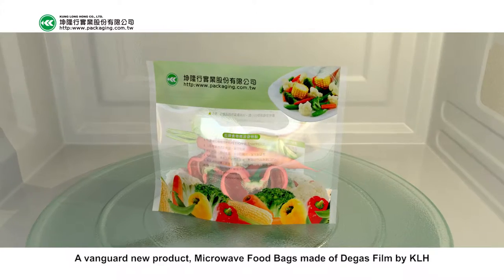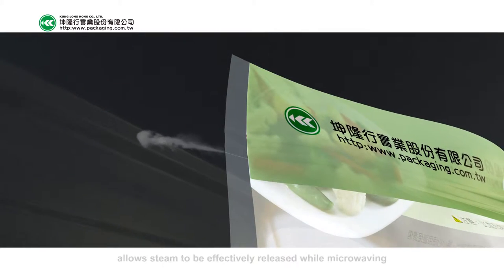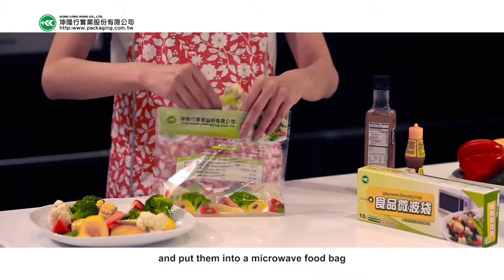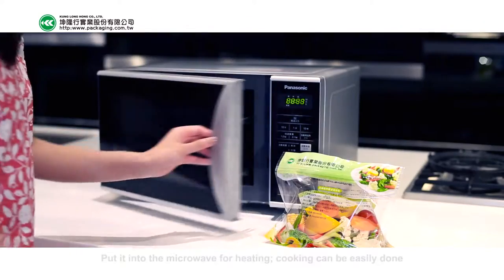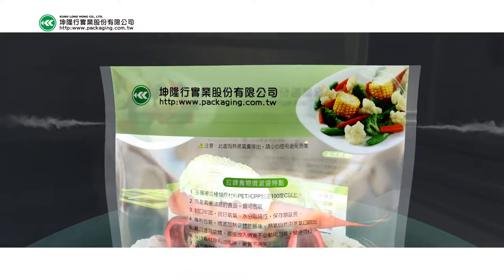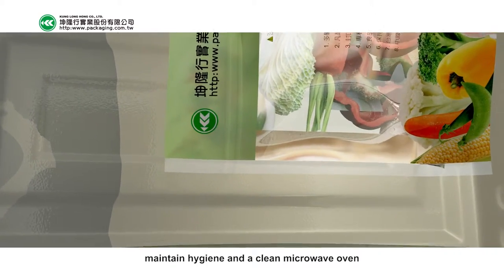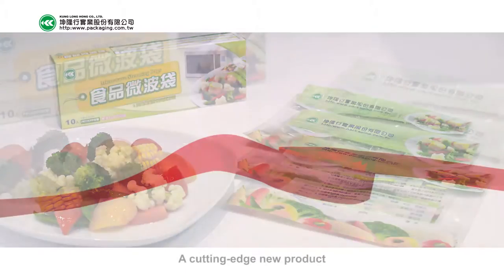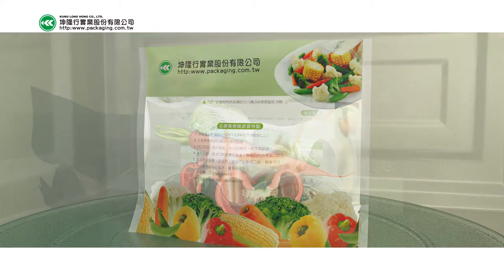150904 KLH Microwave Steaming Zip Lock Bag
A vanguard new product, Microwave Food Bags made of Degas Film by KLH, is designed with zip-locks for easy sealing. Patented design of the vents on both sides allows steam to be effectively released while microwaving.